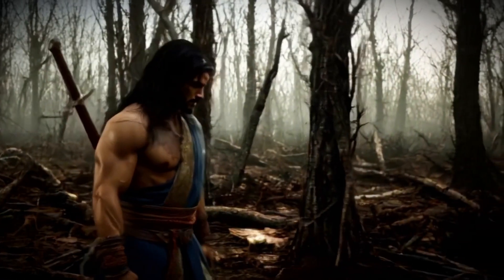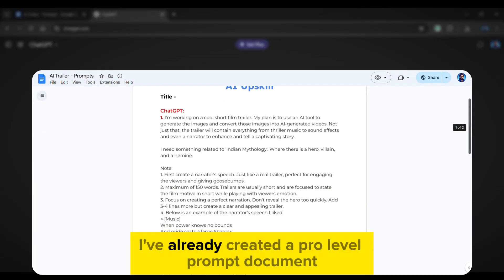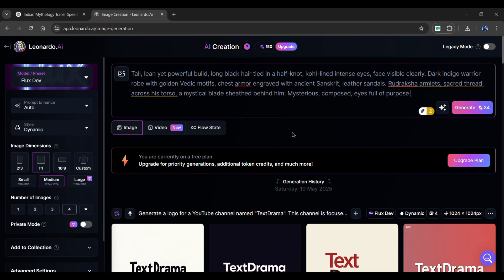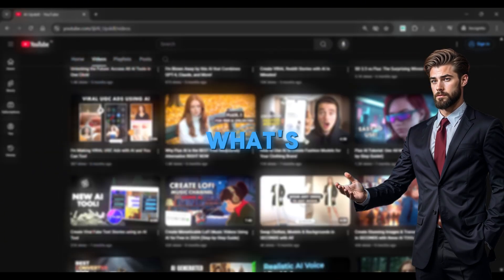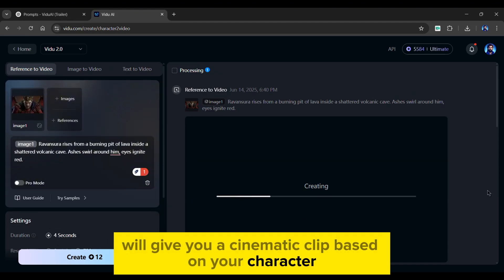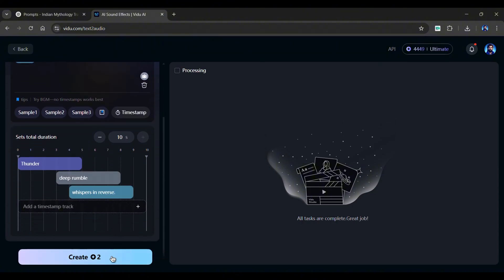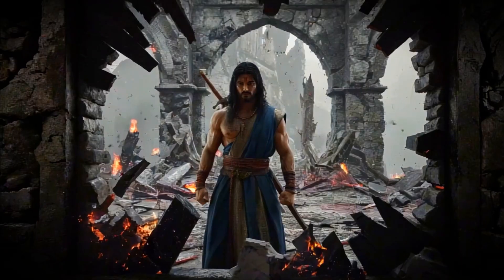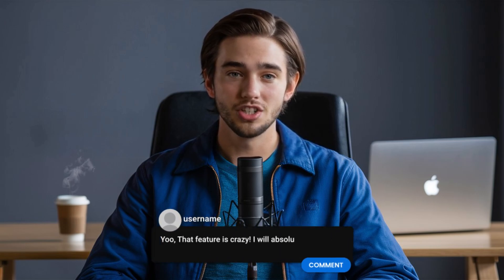How to Create AI Cinematic Trailers with Consistent Characters — Full Course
How To Create Cinematic Trailer with AI in 2025. Create AI Cinematic Trailers From Scratch! Consistent Characters. How to Make AI Cinematic Trailers – FULL Breakdown with Consistent Characters! How to create Indian Mythology Cinematic Trailer using an AI Tool! Learn how to create AI cinematic trailers with consistent characters using an AI Tool. One creator is earning $14,000/month doing this. Get the full blueprint inside! 🚀

Use Invite code: "SGO0VI" (For 100 free credits upon signing up)

Vidu AI also has an app! Try this easy-to-use and affordable tool on your phone:

Chapters:
00:00 I Made This Trailer Using Just an AI Tool
00:39 The Blueprint – How This Actually Works
01:08 Generate Narration & Prompts with ChatGPT
01:50 Generate Trailer Voiceover
02:10 Creating Characters Images
03:15 The Tool That Makes It All Possible
03:45 Make Cinematic AI Videos of the Characters
05:22 Bonus: The ‘Hero Entry’ Hack
05:57 Add AI-Generated SFX to Every Shot
06:25 Editing: Final Touches
06:53 Preview – Must Watch!
08:10 Your Turn to Go Viral